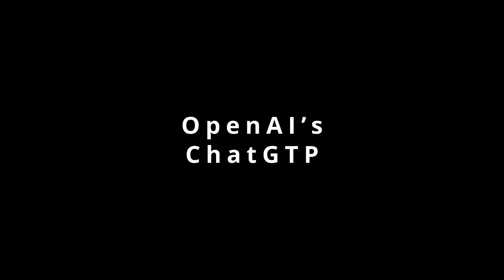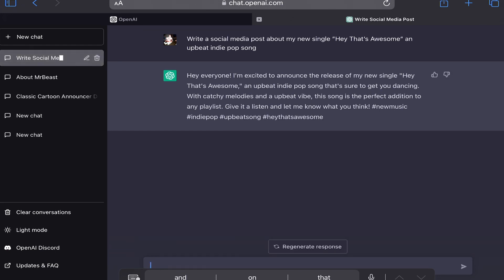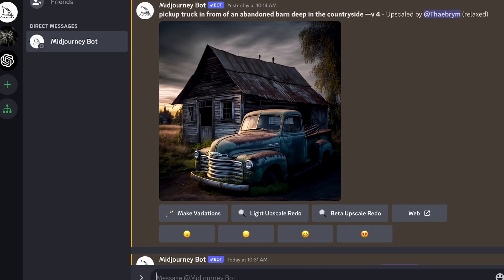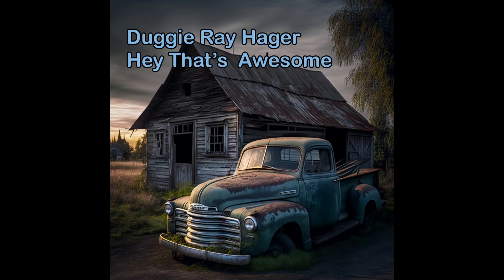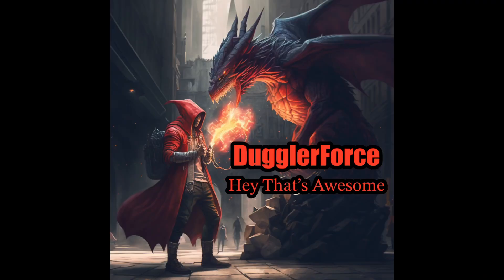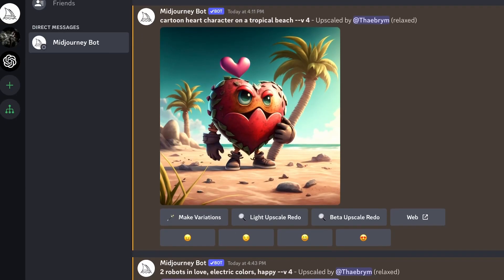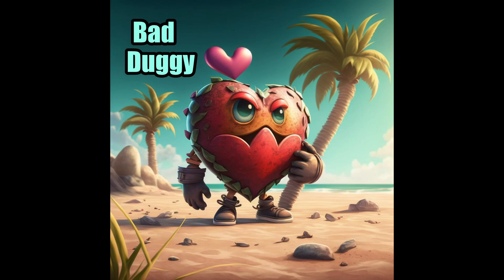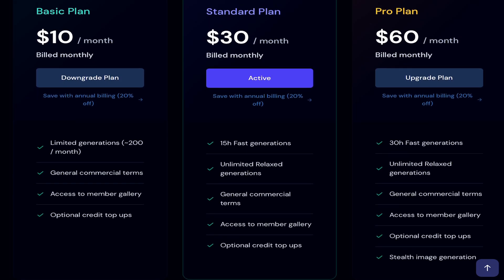Boost Your Music Career with AI: Low-Cost Indie Promotion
Looking for low cost ways to promote your indie music? In this video, we'll show you how to use ChatGPT and Midjourney to create professional and eye-catching promotional material for your musical project, all on a budget.

ChatGPT is a tool that allows you to generate text based on a prompt, giving you plenty of options for social media posts, blog post ideas, and more.

Midjourney is a platform for creating stunning visual content from user text prompts to create images for your next single, album art or promoting your next gig.

Together, ChatGPT and Midjourney are a powerful duo for promoting your music without breaking the bank. Tune in to learn to use these tools to get your music out there and reach new fans.